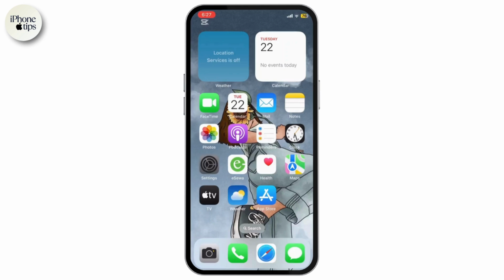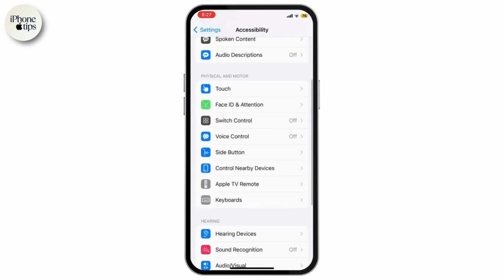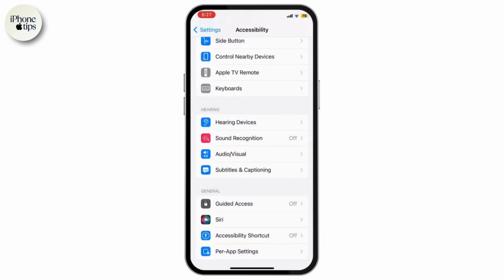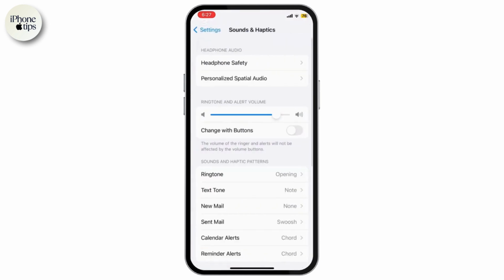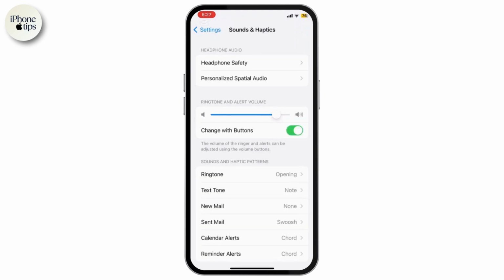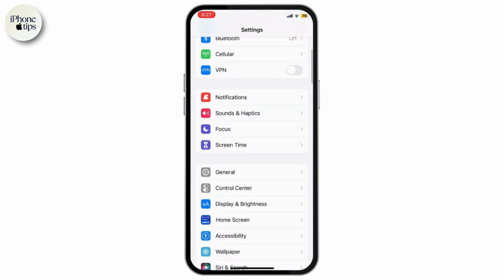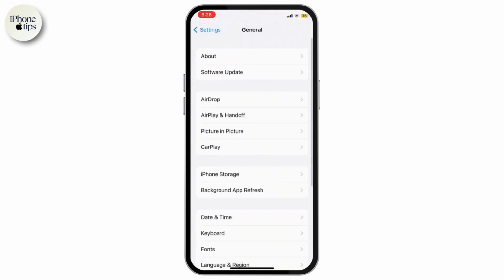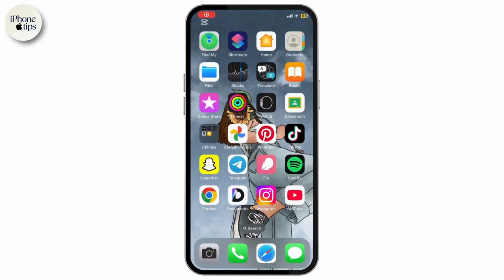How to Fix iPhone Ear Speaker Not Working After Update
In this video you will learn about How to Fix iPhone Ear Speaker Not Working After Update.

How to Fix iPhone Ear Speaker Not Working After Update (2025)!
Did your iPhone ear speaker stop working after a recent iOS update? This video will guide you through the steps on how to fix iPhone ear speaker not working after update quickly and easily. Whether you're asking, "Why can't I hear through the ear speaker on my iPhone?" or need help troubleshooting audio issues after an update, this tutorial has you covered. Learn how to get your ear speaker working again and enjoy clear sound during calls. Watch now to fix the iPhone ear speaker issue today!

Timestamps:

00:00 How to Fix iPhone Ear Speaker Not Working After Update
00:10 Why is My iPhone Ear Speaker Not Working?